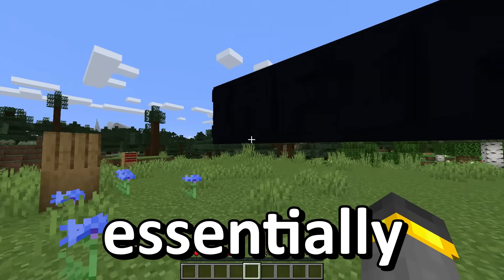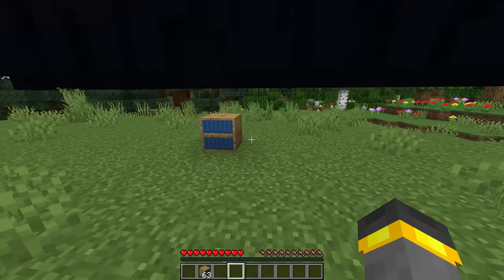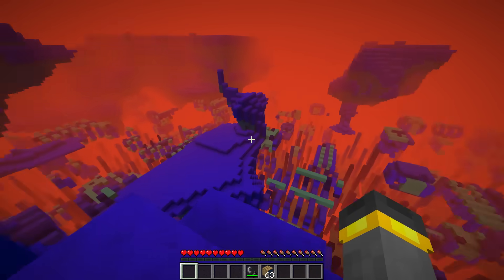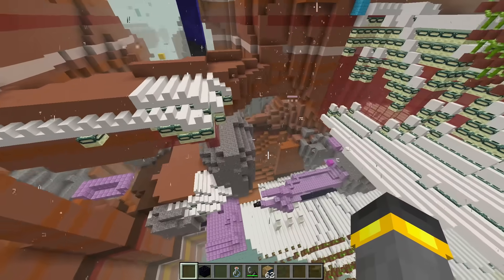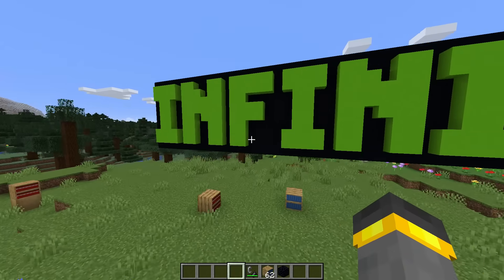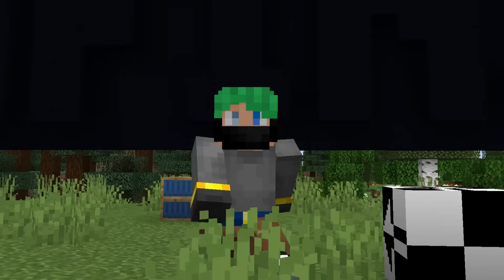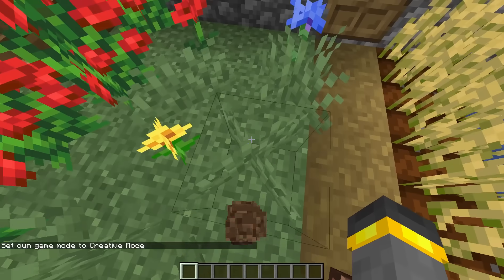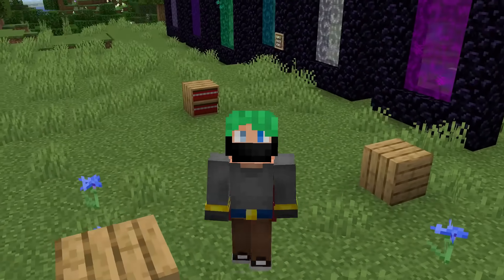The BEST Minecraft April Fools Update Of All Time...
20w14infinite was a legendary Minecraft version that added an INFINITE amount of new dimensions to minecraft. Today we take a look back at one of the best versions of Minecraft ever.

if you read this comment "wattles"